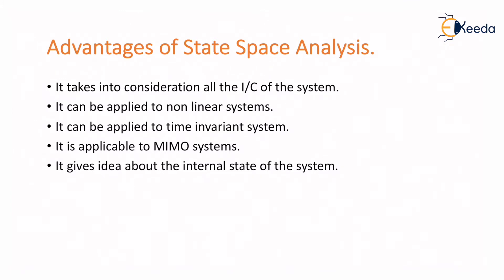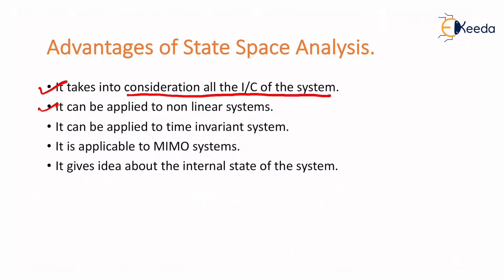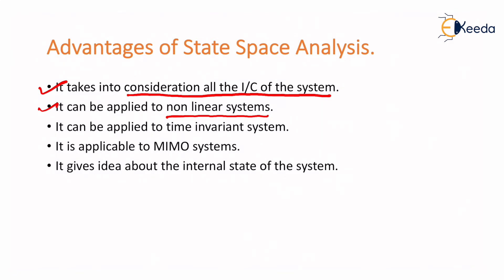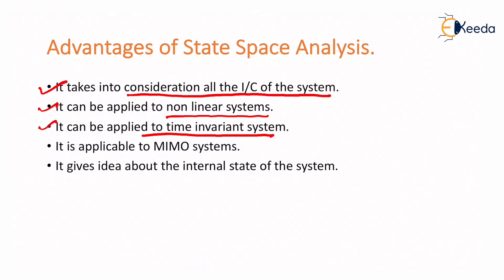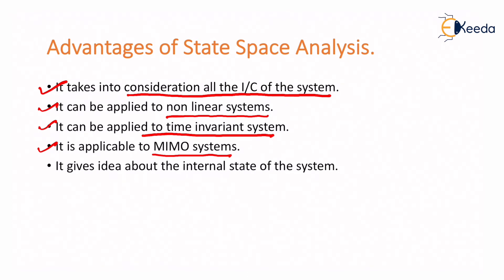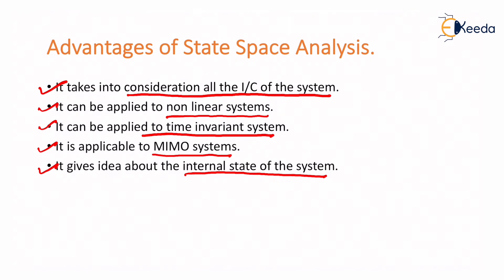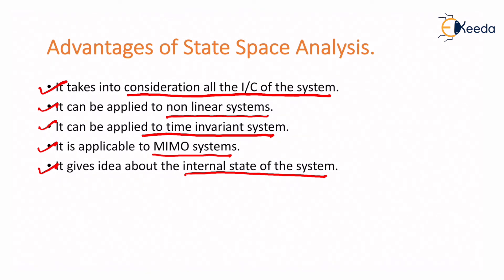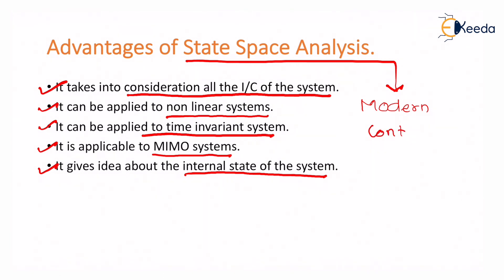Advantages of State Space Analysis - Control System State Space Analysis - Control System 2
Subject -Control System 2

Video Name - Advantages of State Space Analysis

Chapter - Control System State Space Analysis

Faculty - Prof. Rishikesh Yadav

Happy Learning!
ControlSystemStateSpace Analysis